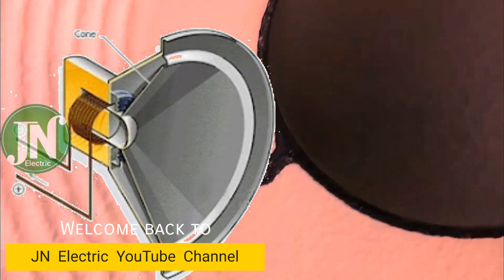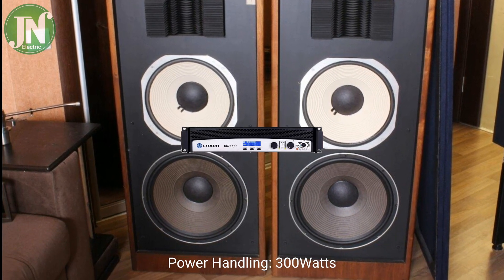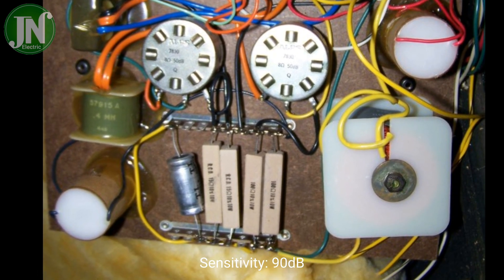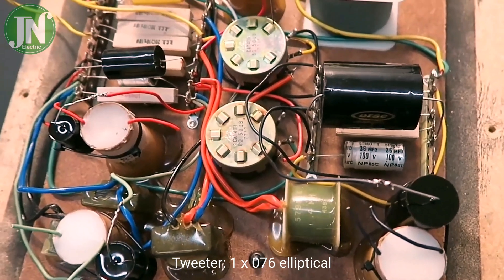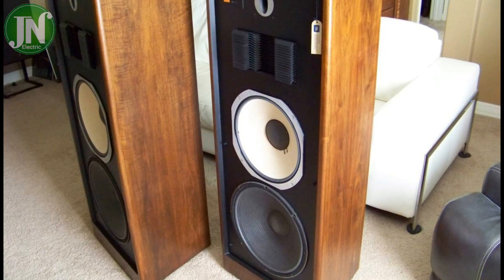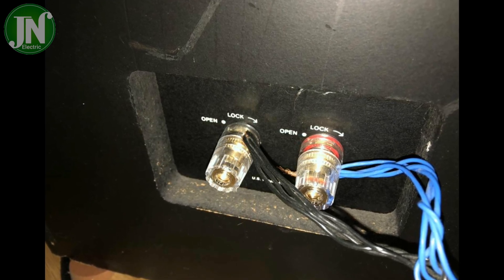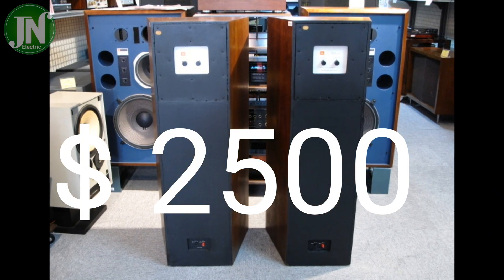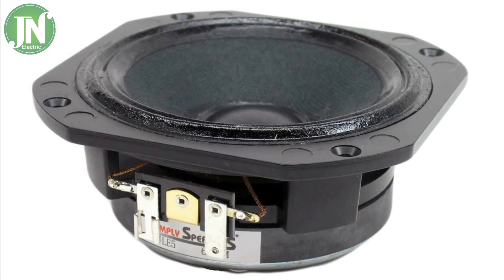JBL L220 owners should know!!! the insides of this bookshelf speaker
Specifications  JBL L220

Type: 3 way, 4 driver loudspeaker system
Power Handling: 300W continuously
Recommended Amplifier: 10W (minimum)
Crossover Frequency: 800, 5000Hz
Impedance: 8Ω
Sensitivity: 90dB
Bass Radiator: 1 x 335mm cone
Bass: 1 x 335mm cone
Midrange: 1 x 125mm cone
Tweeter: 1 x 076 elliptical
Grille: brown
Finish: polished walnut
Dimensions: 1225 x 512 x 390mm
Weight: 48kg
Year: 1978

HOME / SPEAKER RECONE KITS / JBL RECONE KITS / JBL 12" RECONE KITSJBL LE14A, LE14H, LE14H-1 Aftermarket Recone Kit

Voice Coil: 3.9″
inside diameter, 1.25″  form length, .600″ windings width, 8 ohm edge-wound

Flat Spider: with 4″ VC opening, 7.0″ outside diameter
Dustcap: Paper, 4.406″
Pigtails, shims and instructions are included

The L220 enclosure panels are made of dense compressed wood ( also known as particle board ) , superior to solid wood in its acoustic properties . For maximum strength and resistance to vibration , all panels are cut from 19 mm ( 3 / 4 - inch ) stock , the structure is extensively braced , and all joints are hand - fitted .